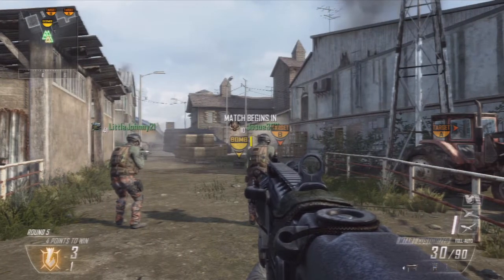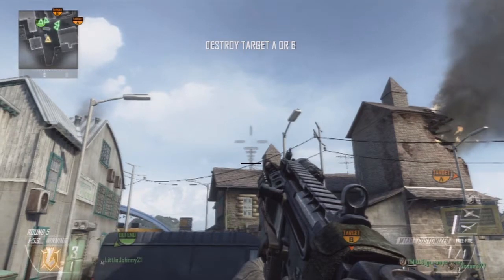Black Ops 2: Game Changer on Standoff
Hey guys here is a grenade launcher tutorial for hitting those annoying people who love to sit there and now you can easily hit them and help your team out! ENJOY